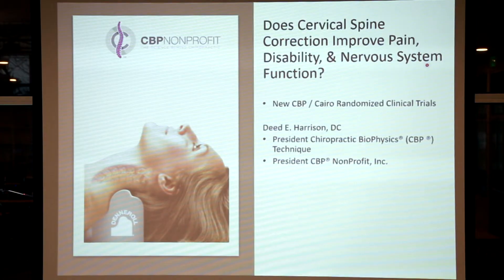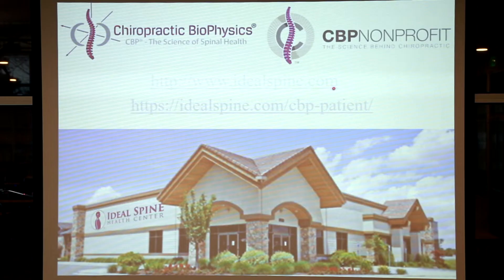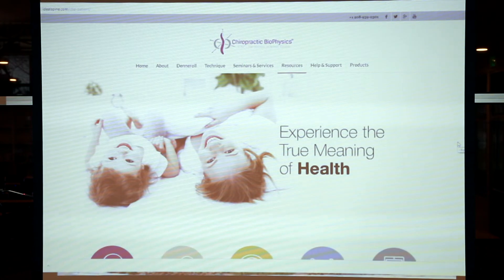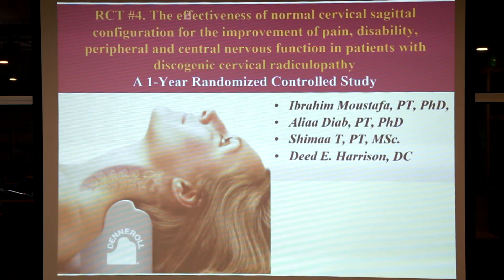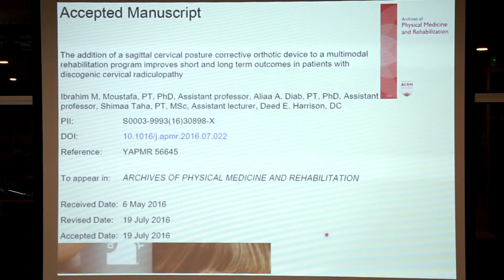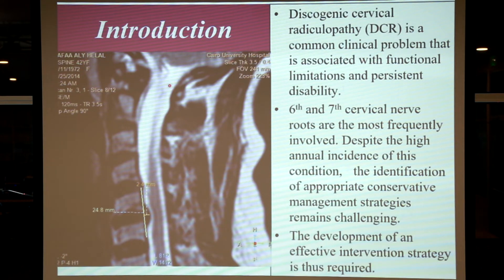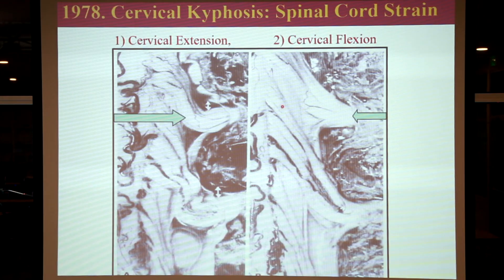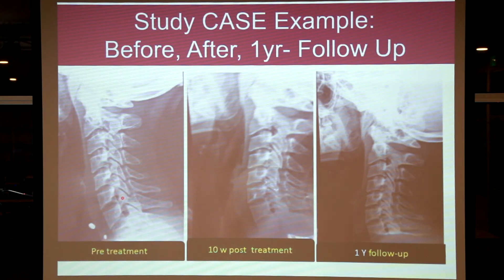Randomized Trials Using the Cervical Denneroll 4 of 5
Randomized Trials Using the Cervical Denneroll Device Indicate Radiography Based Correction of Cervical Curve and Forward Head Posture Improves Patient Pain, Disability, and Function.

In this video series, Dr. Deed Harrison presents a short overview of 5 published randomized trials he and his research colleagues from Cairo Egypt and the UAE have performed. These trials tested the clinical utility of the Denneroll to improve the cervical curve and forward head posture as measured via spine radiography or xrays. Furthermore the clinical significance of X-ray post treatments compared to standard or non X-ray based treatments were investigated for their respective effects on patient relevant outcomes measures. Importantly, these trials clearly demonstrate that patients who are randomly assigned to receive and who attain spine correction are the ones the have better longevity of improvements in their pain, disability, movement, as. Neurological function.